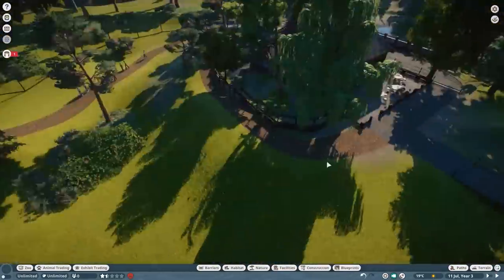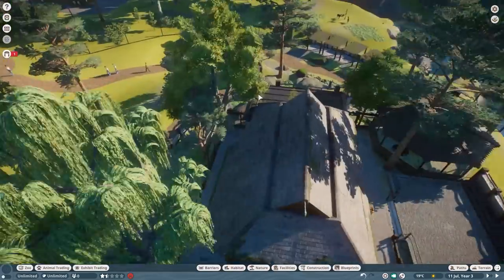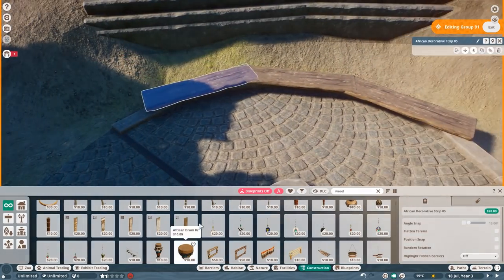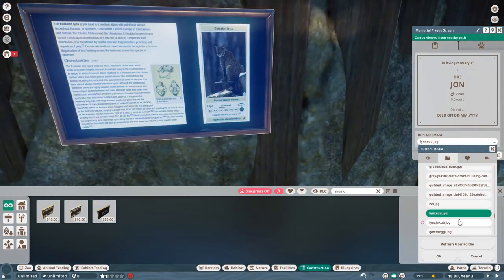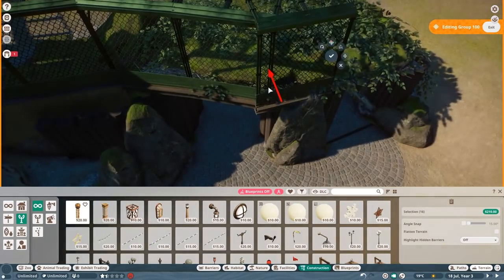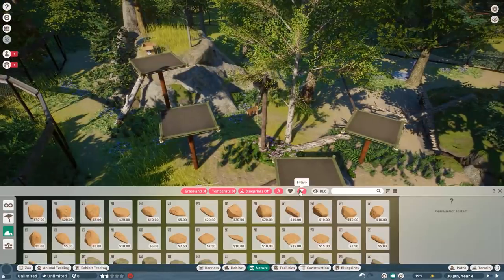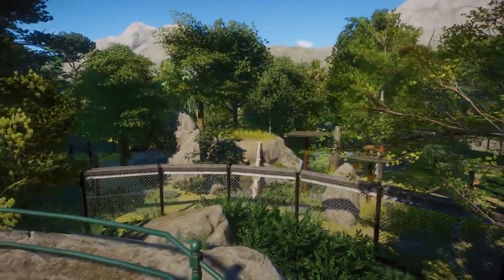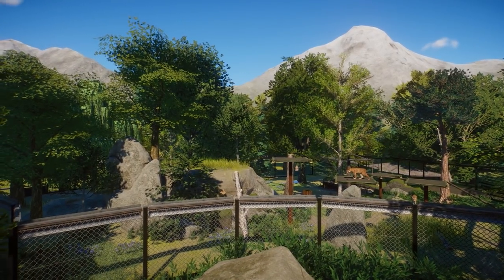Lynx Nature Reserve - Hirscheck Wildlife Park Black Forrest - Planet Zoo Speedbuild Ep 3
SOCIALS:
Guilded

Epedemic Music Sound.
Specs:
i9 10850k
RTX 2080Ti
64GB DDR4